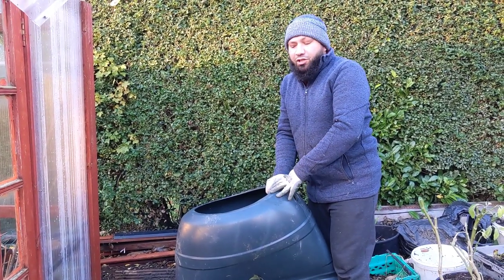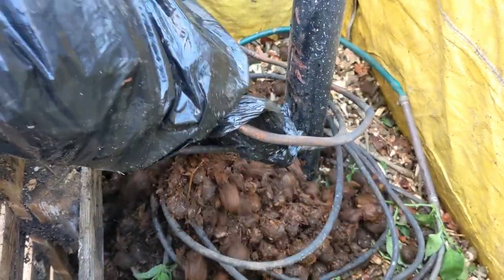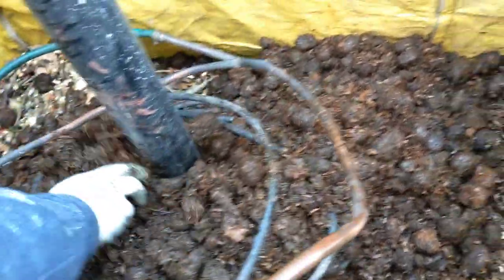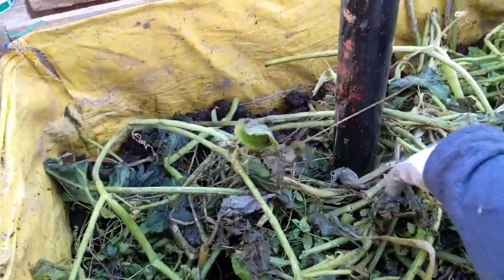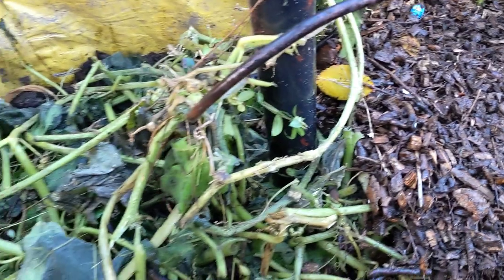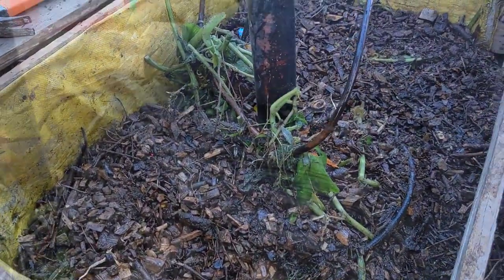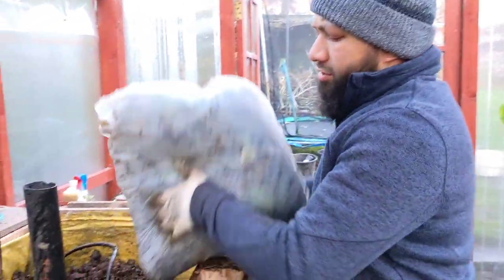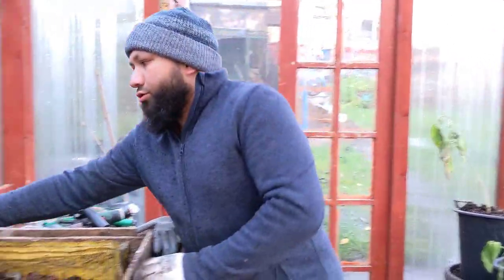Heating Greenhouse With Compost - Jean Pain Compost Heating Part 2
Heating Greenhouse With Compost - Jean Pain Compost Heating - Filling the Hotbed
Hotbeds have been used in britain for a very long time to grow heat loving crops in cld climates. Here i combine the hotbed methd with the compost heating developed by Jean Pain.

The best way to to heat a greenhouse in winter, Using compost to heat a greenhouse is a convinent way of making compost and provide heat to the greenhouse during winter
Heat greenhouse without fires and make a growing space at the same time.

I film everything on my phone